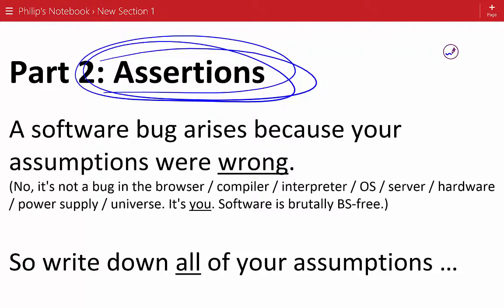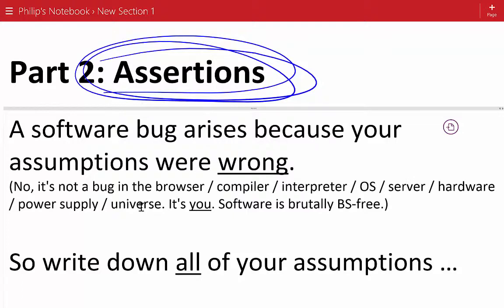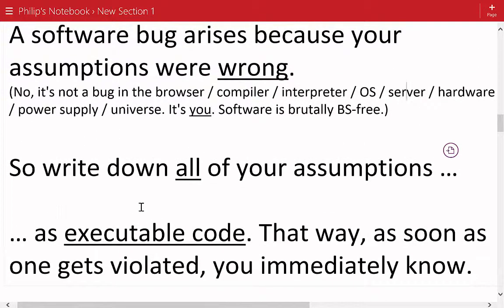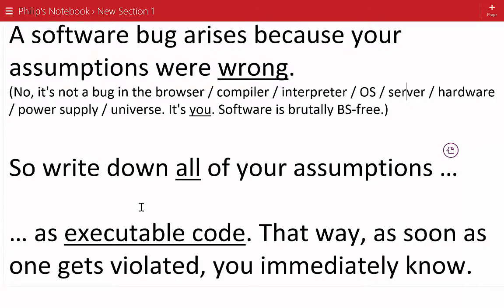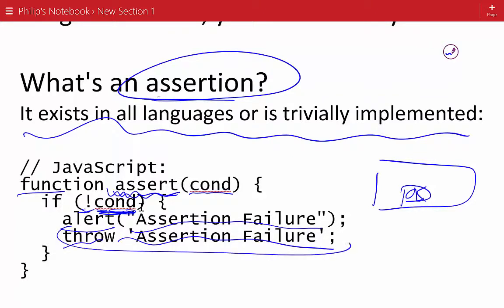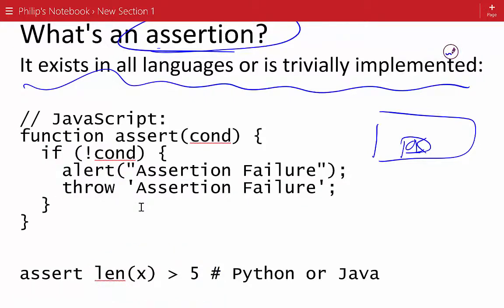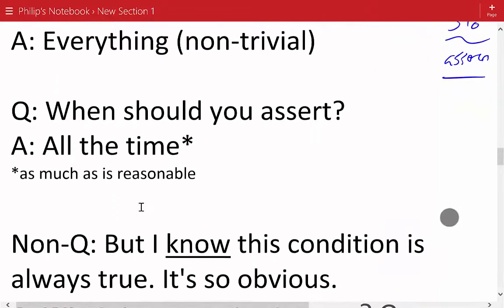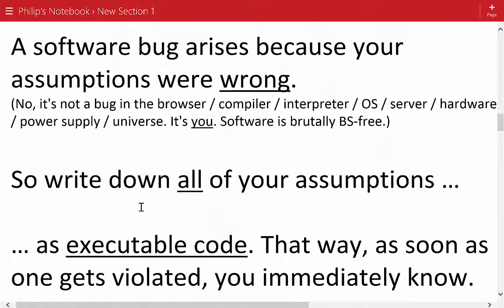Assertions and testing tutorial -- ASSERTIONS!!!!!!